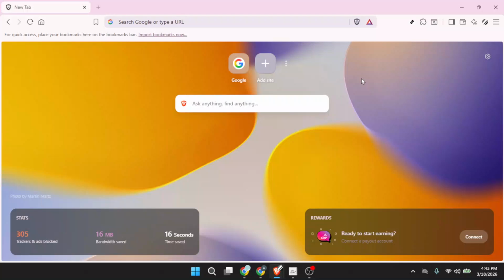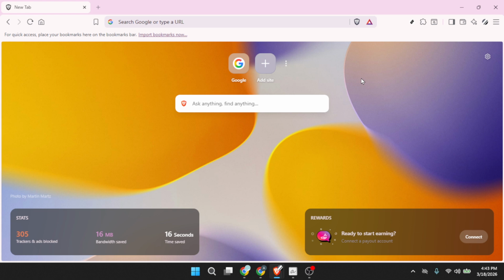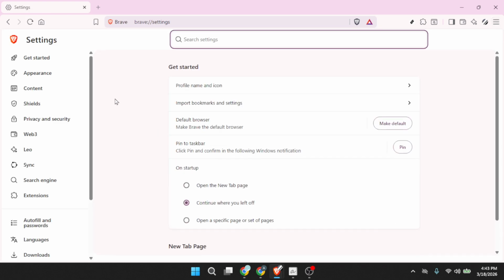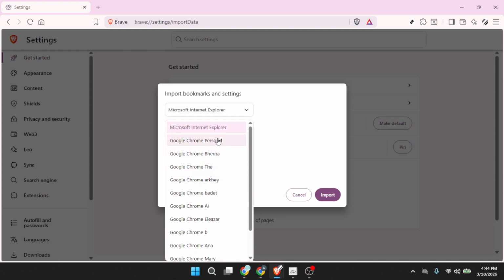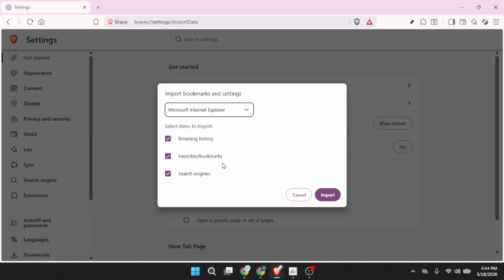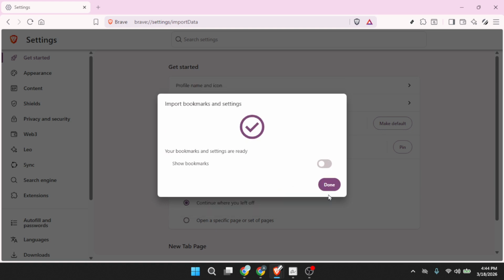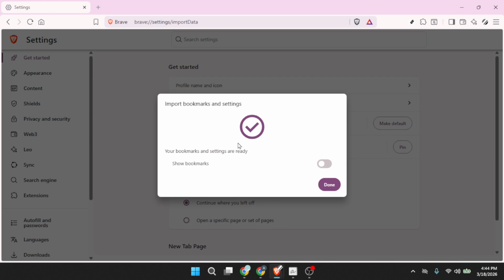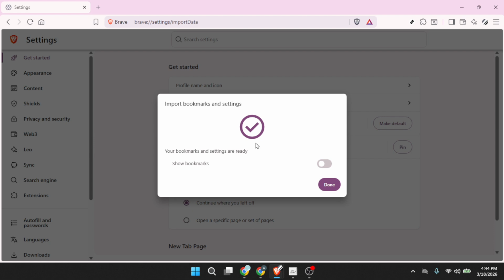How To Import Settings Into Brave Browser Easy Guide (Full Guide 2026)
In this video, we discuss how to easily transfer browser data and successfully import bookmarks when officially making the switch to Brave. A smooth data migration empowers you to instantly personalize browser interfaces and comprehensively import history logs. Follow this transition guide to easily perfect your brand new web setup.

00:00 Intro
00:18 Open Brave Browser
00:26 Click Menu Icon
00:34 Click Settings
00:40 View Get Started Section
00:44 Click Import Bookmarks and Settings
00:50 Import Window Appears
00:53 Select Source Browser Dropdown
01:04 Select Items to Import
01:22 OS Authorization Note
01:31 Click Import Button
01:38 Processing Import
01:42 Import Complete Confirmation
01:45 Accessing Imported Bookmarks
01:59 Search Engine Updates
02:05 Accessing Imported History
02:12 Refreshing or Reopening Brave
02:18 Re-running the Importer
02:26 Closing Other Browsers
02:31 Successful Setup Finalized
02:37 Outro